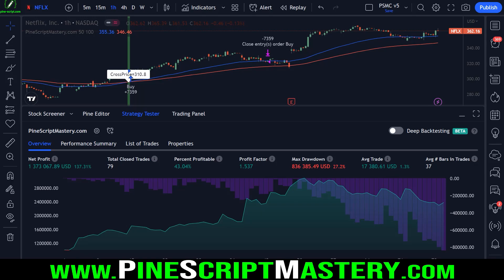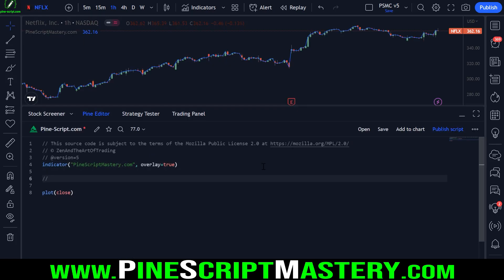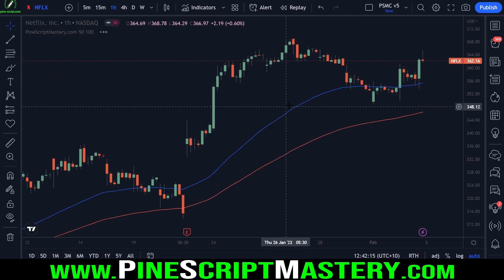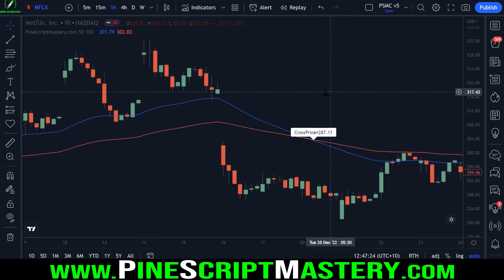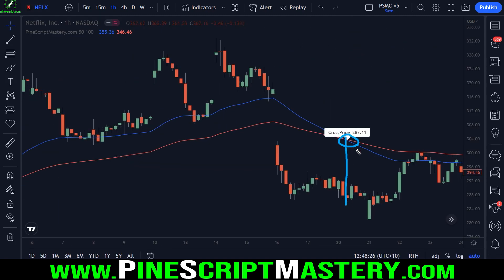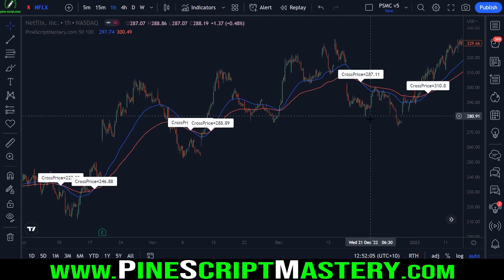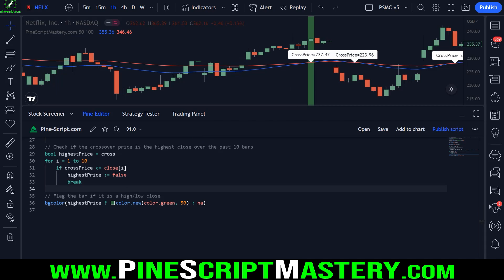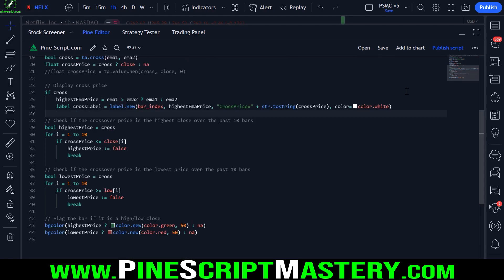A Simple Moving Average Cross Strategy (& how to use valuewhen)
This lesson answers a question from a student who wants to get the closing price of a confirmed MA cross. In this video I demonstrate how to do that, and also how to use the valuewhen function. I also turned the script into a strategy, because why not?

▼Timestamps▼
00:00 - Intro & Question
02:00 - Detecting Moving Average Crosses
03:33 - Getting & Displaying the MA Cross Price
07:00 - How to Use ta.valuewhen()
08:40 - Detecting the Highest/Lowest Close After A Cross
12:45 - Converting This Indicator Into A Strategy
17:47 - Completely Free Weekly Newsletter!